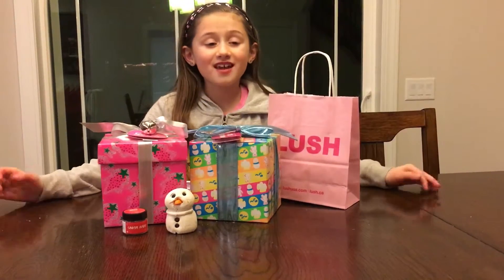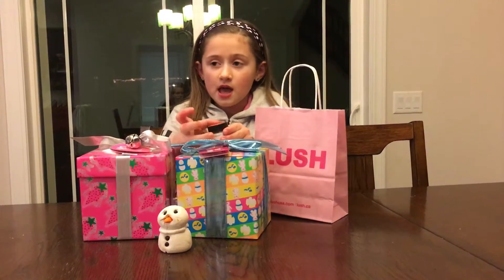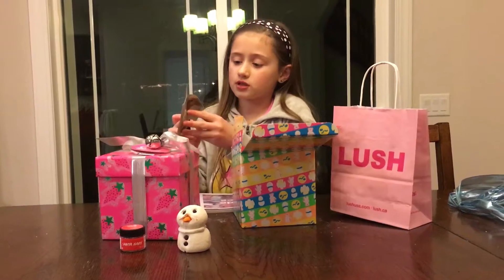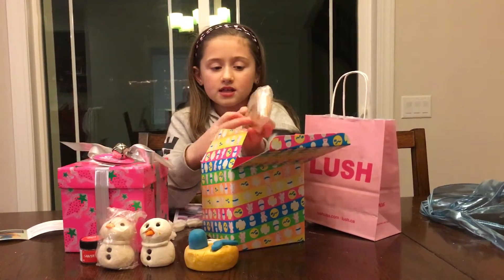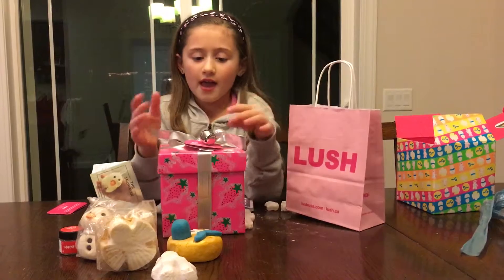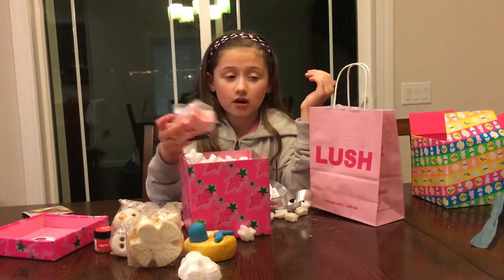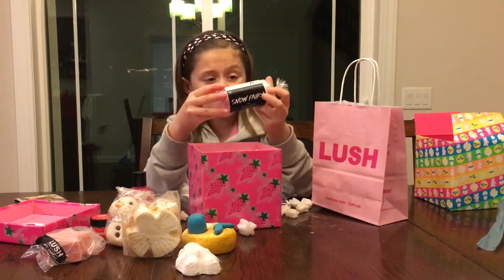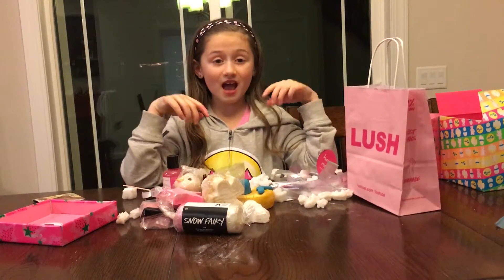LUSH Haul! Part 3.